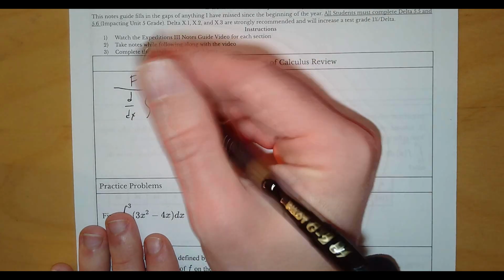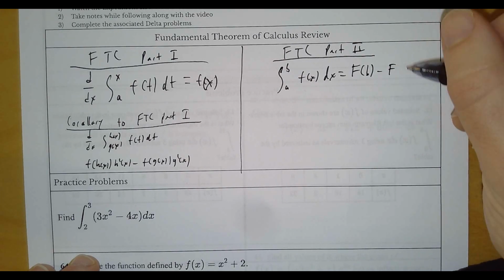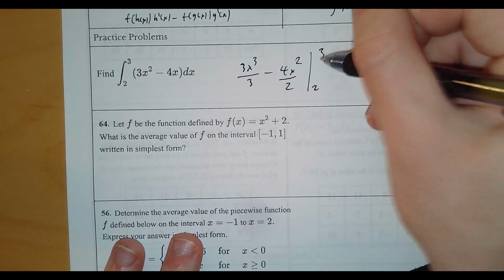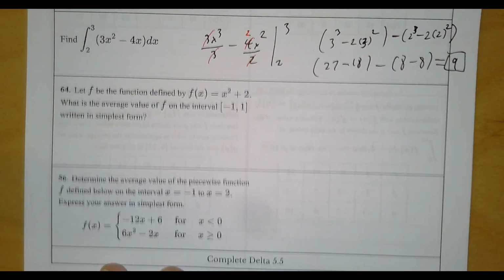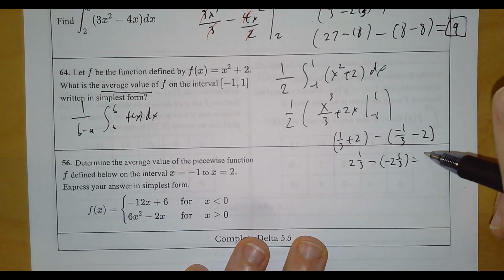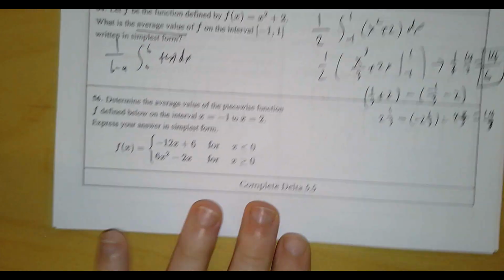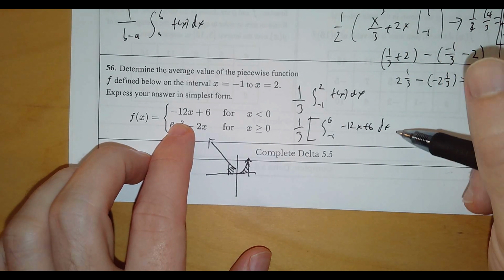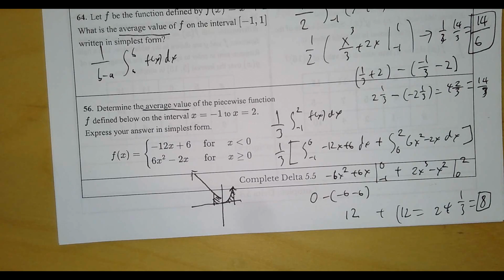AP Calculus Delta 5.5 Guide